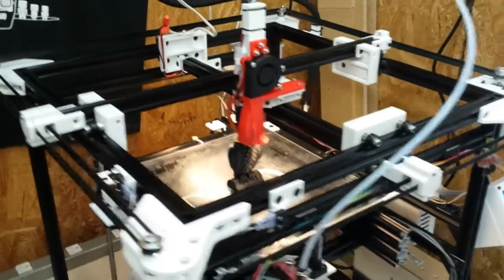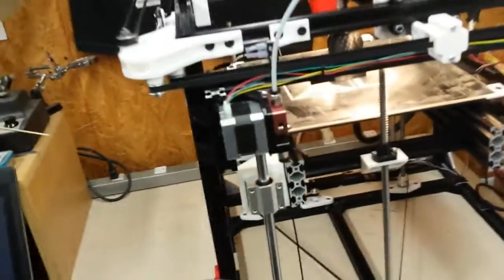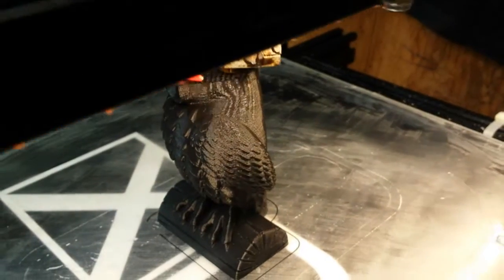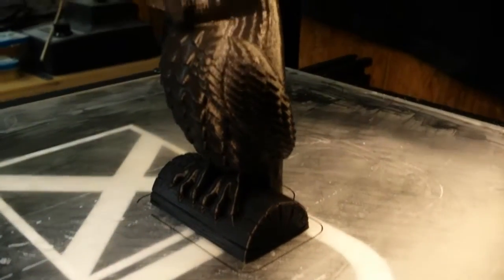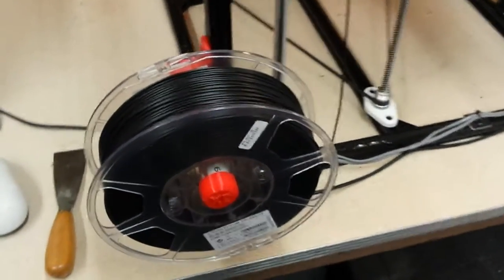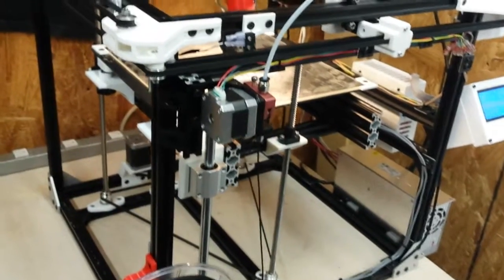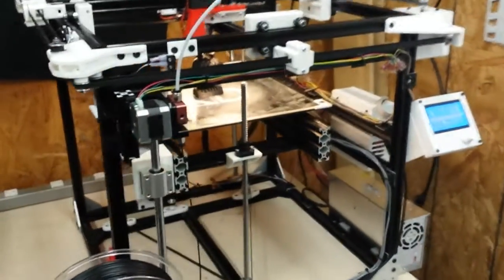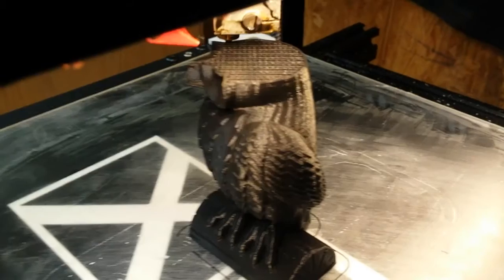XDrive 3d printer, the design evolves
XDrive 3d printer, cross beam design, Bowden feed.  12" cube print volume.